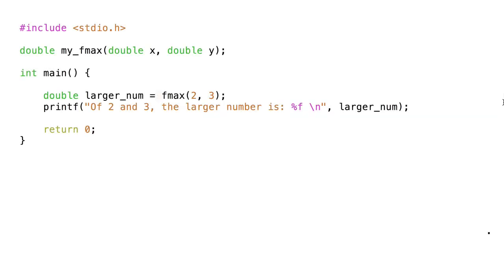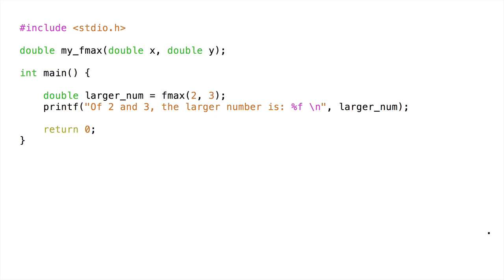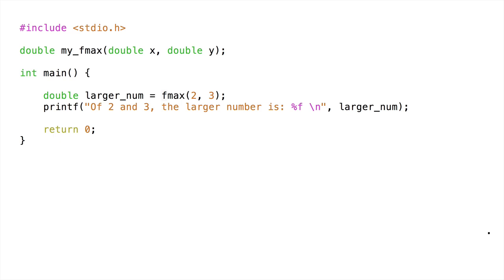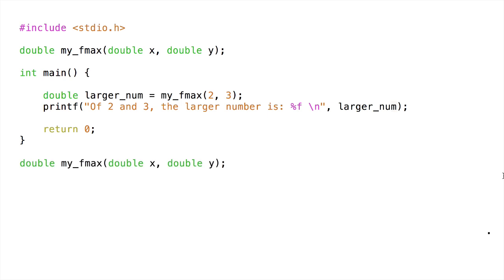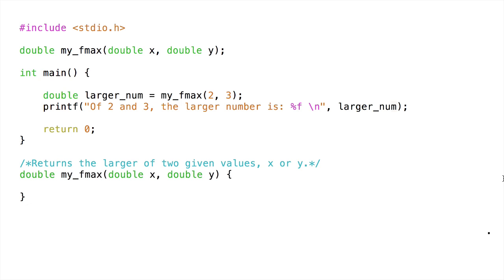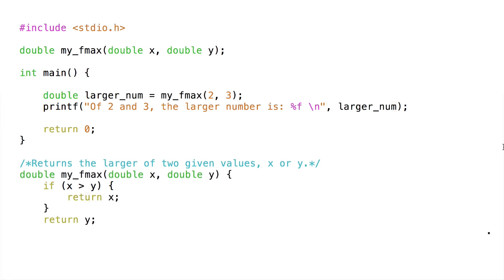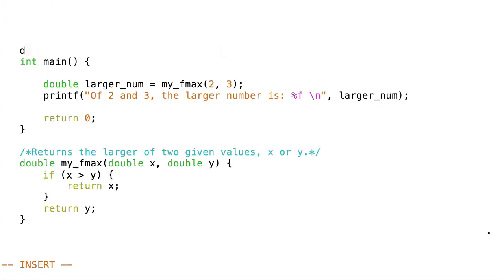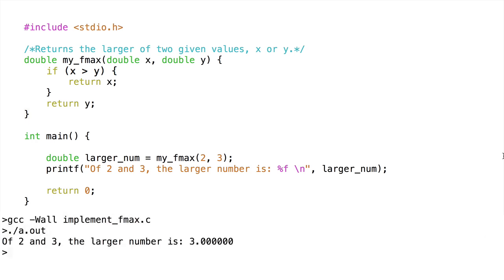Functions Video 3: Introduction to Writing Functions